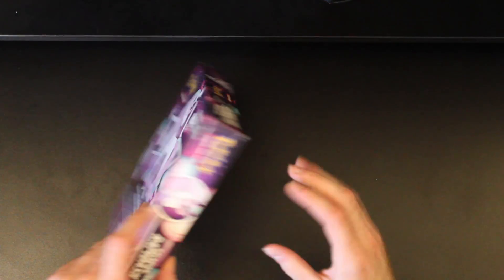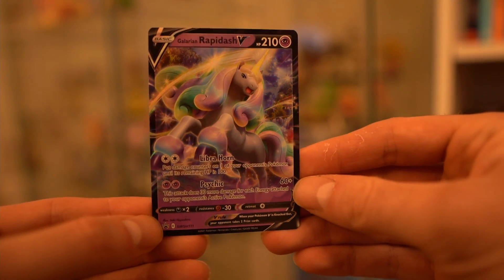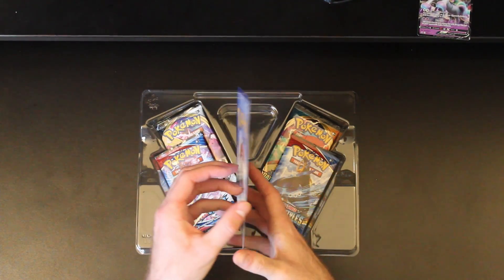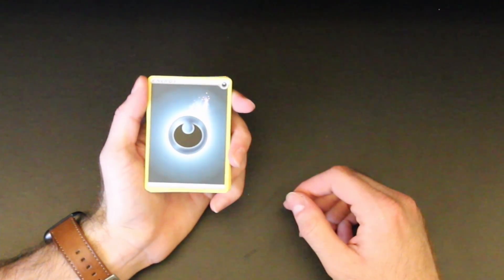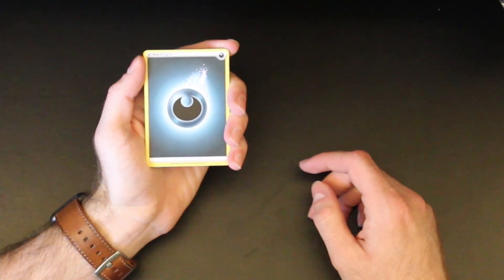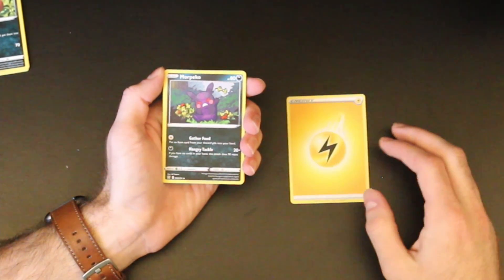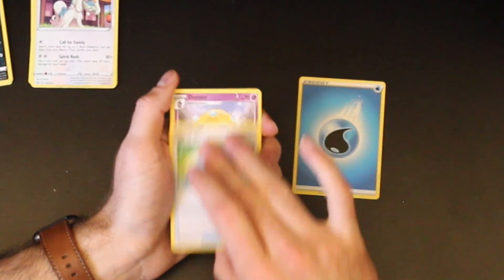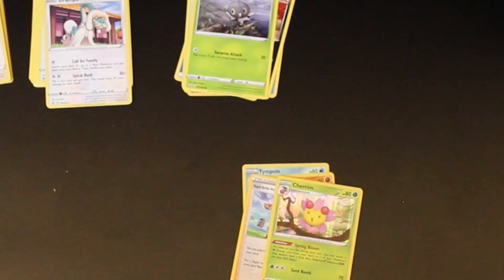Galarian Rapidash V Unboxing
I'm opening this Galarian Rapidash V Box! You get the Galarian Rapidash V card, an oversized card, and 4 booster packs - Battle Styles, Rebel Clash, and Darkness Ablaze. Check out what we unbox in this cool tin!

Link to Buy

Thanks so much for checking out my video and channel!